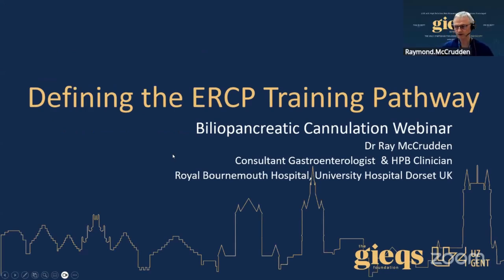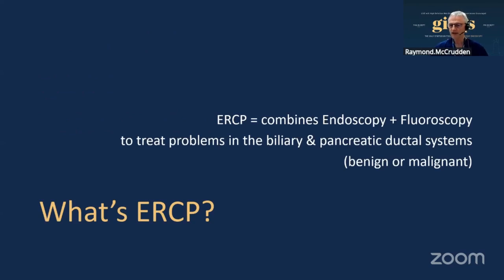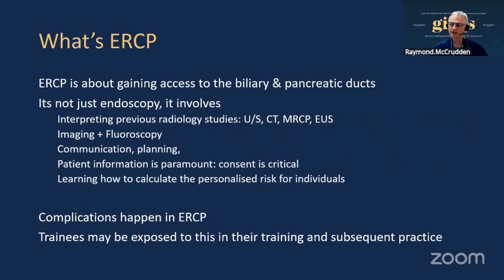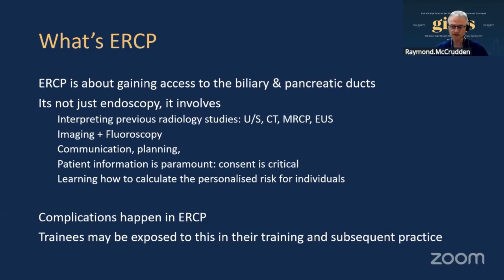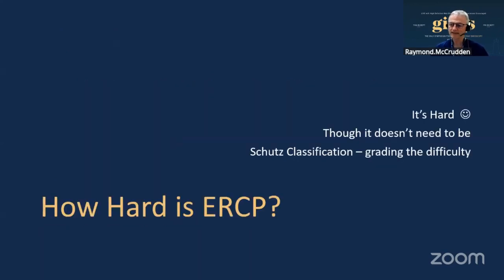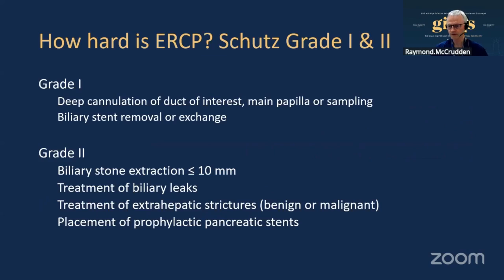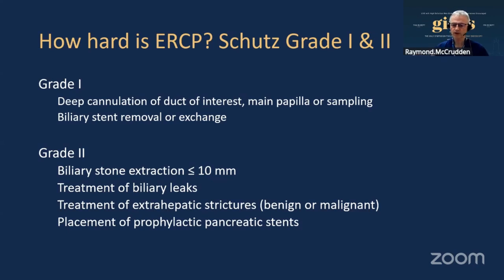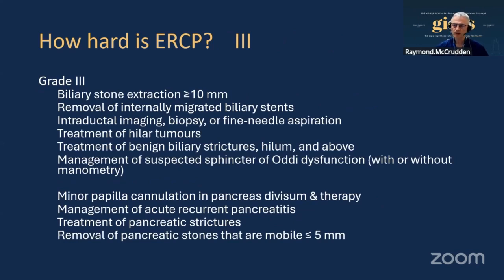Biliopancreatic Cannulation Webinar (Taster Video)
This video is part of a Biliopancreatic Cannulation Webinar. This video is 7 minutes (07:00) preview.  The original video is 1 hour 39 minutes and 41 seconds long (01:39:41).

Content
The webinar focuses on HPB Disease and the development of an online curriculum for ERCP training. It covers biliary cannulation with expert insights from Enrico Alig and Raymond McDon. The session outlines the ERCP training pathway, learning objectives, and the complexities of procedures. ERCP combines endoscopy and fluoroscopy to address biliary and pancreatic issues, emphasizing the importance of clear consent and the varying difficulty levels in training.